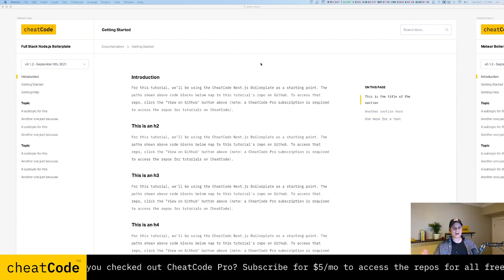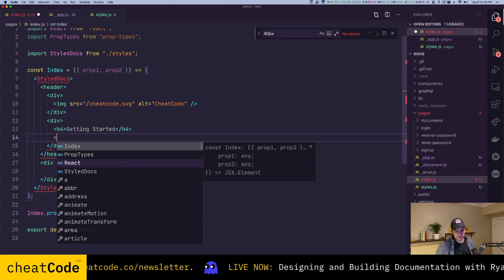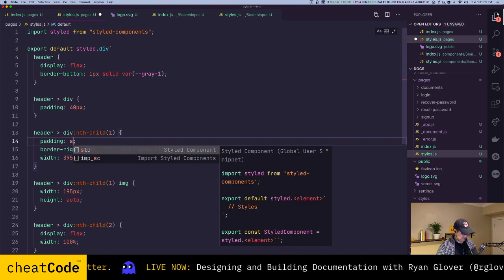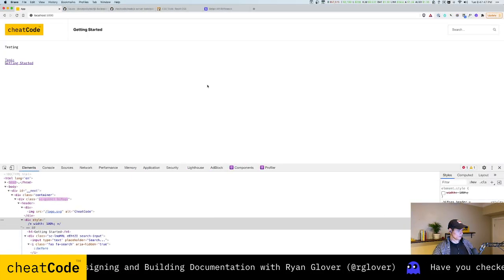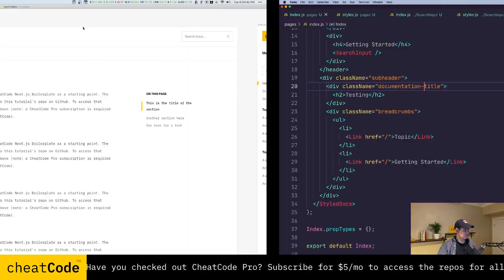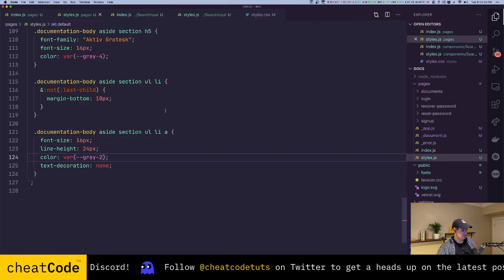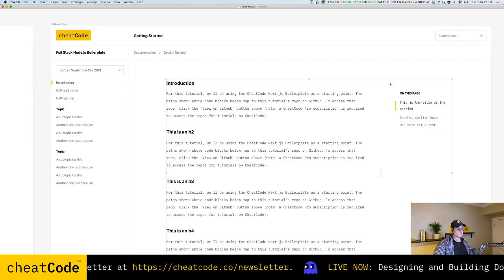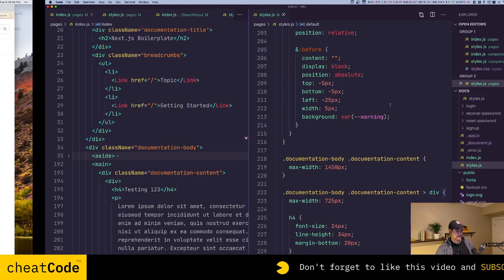Full-Stack Dev of New CheatCode Docs (Part 1)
**Repost of live stream (original was cut in half due to a goof).**

We'll be taking another swing at the new CheatCode docs design. Came up with a design that looks (and should work) a little bit better than what we covered in the first stream.

Come hang, build with me, and ask some questions!